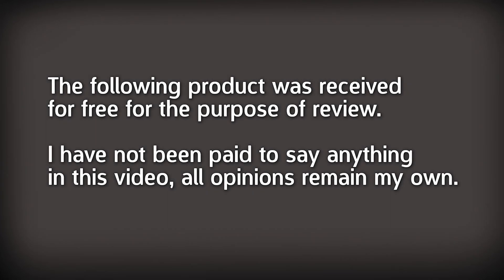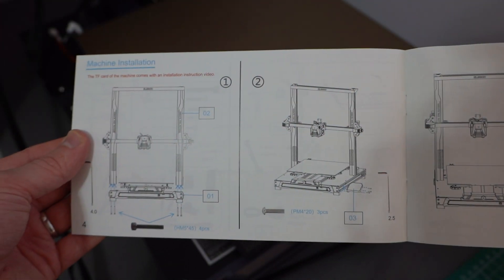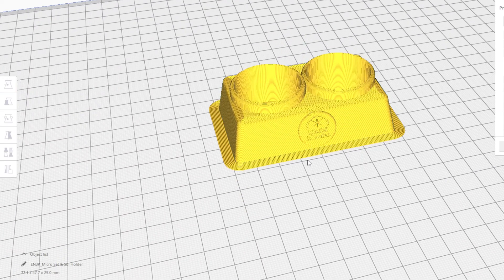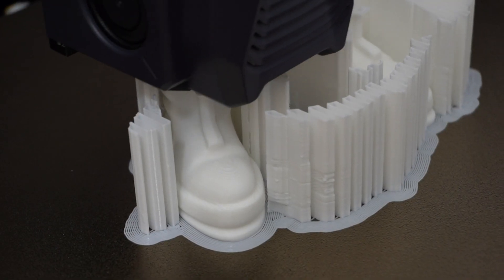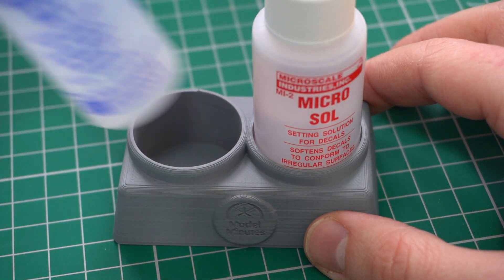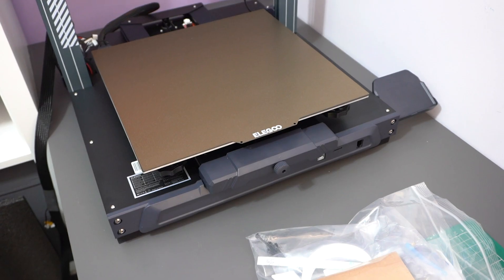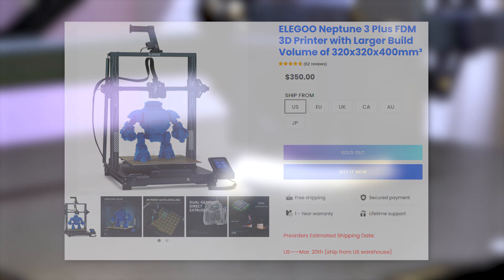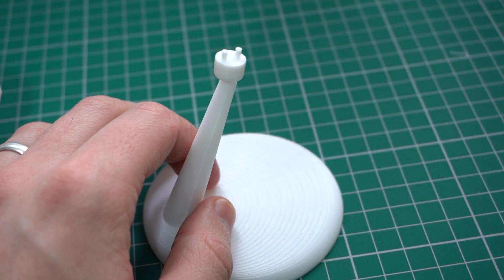Printing BIG models with the Elegoo Neptune 3 Plus! Product Review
Sometimes scale modelling isn't just about small subjects, sometimes you need to go a bit bigger! In this video I'm exploring the Elegoo Neptune 3 Plus FDM 3D Printer and seeing how well it works in relation to printing some larger scale models with its bigger print volume.

So join me in this video as I take a look at the new Elegoo Neptune 3 Plus FDM 3D printer which boasts a larger build volume and other improvements. I put it through its paces as I see how large a model I can realistically print…

Model STL files used in this video:
Airplane model stand by MichalW